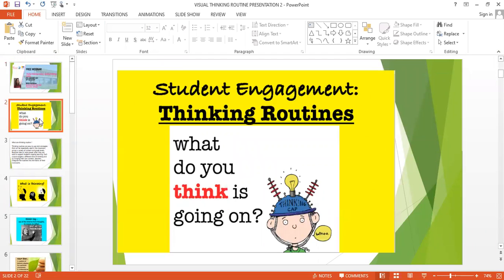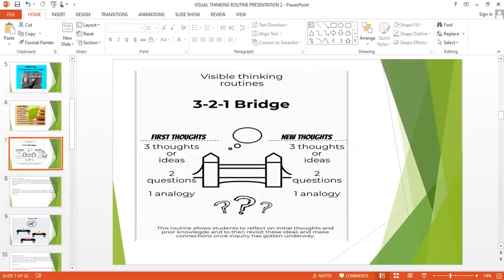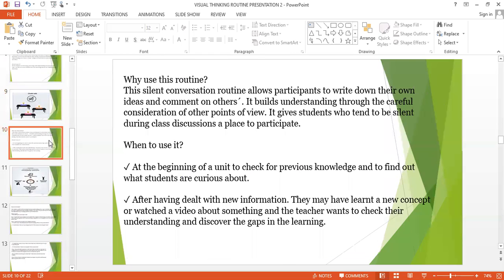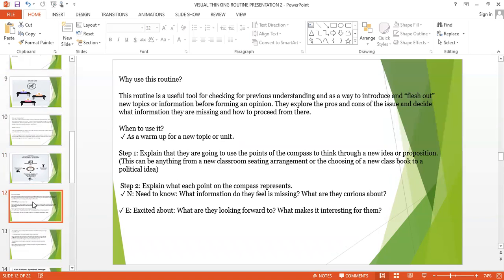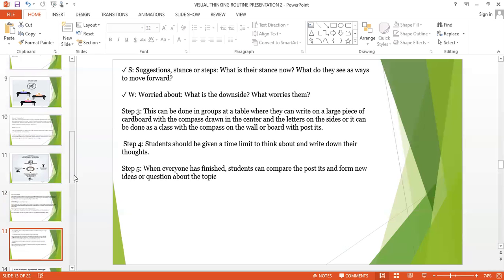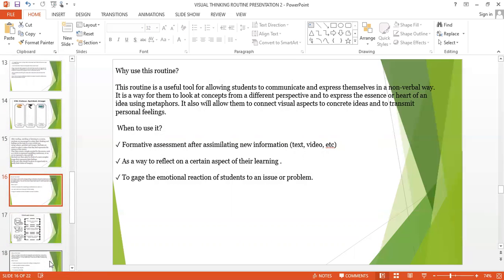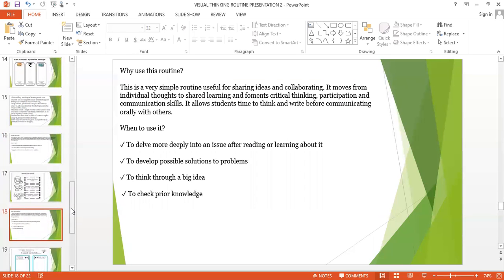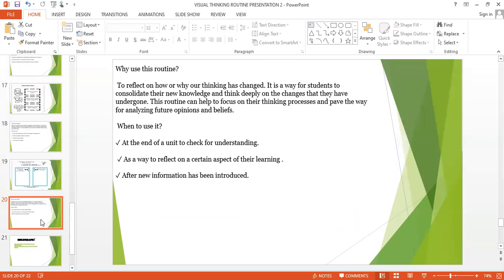WockhardtGlobalSchool Lata Borkar visible thinking routine making thinking visible